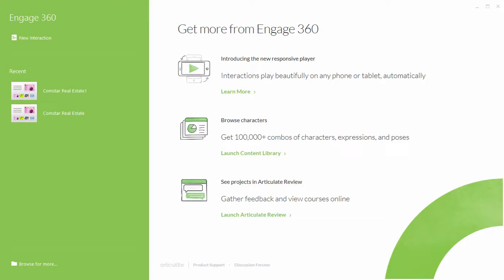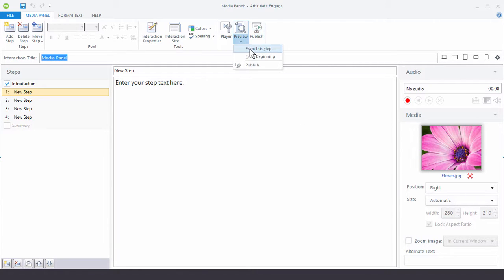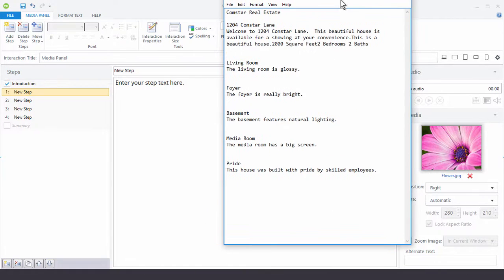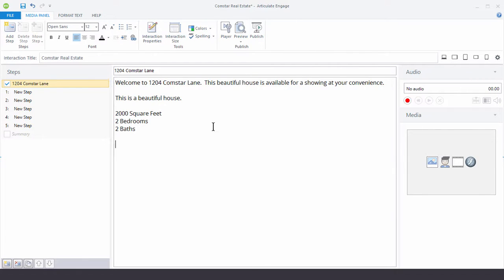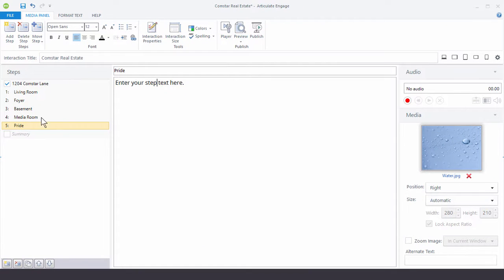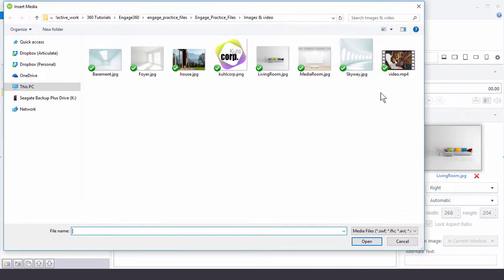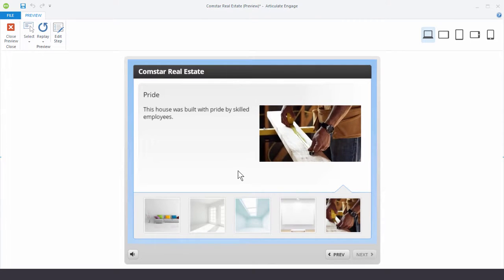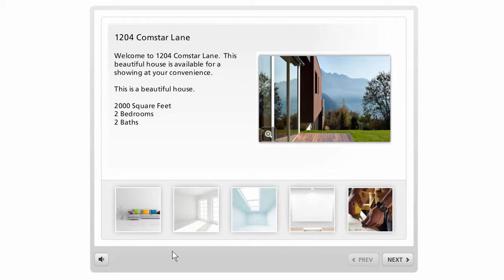Articulate 360 Tutorial: Creating Your First Engage 360 Interaction